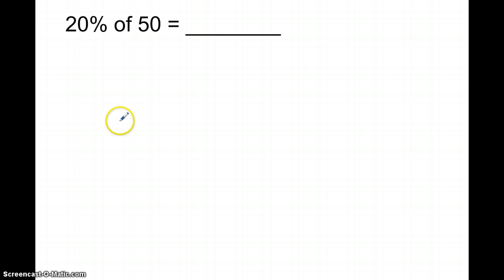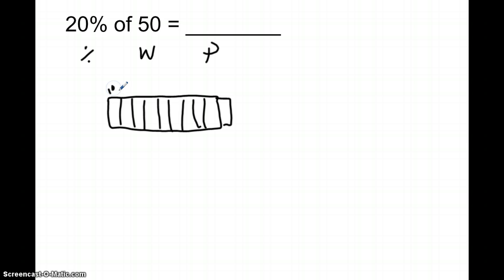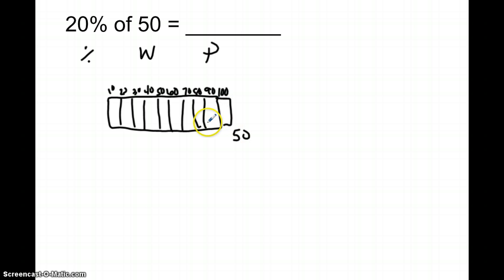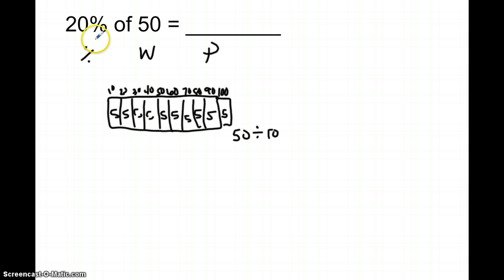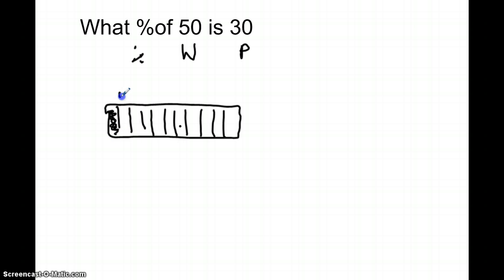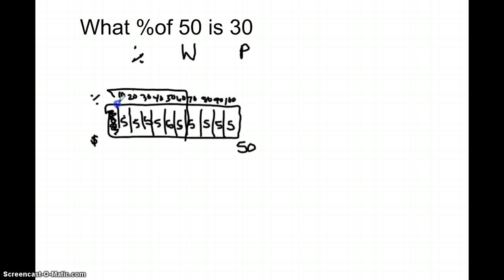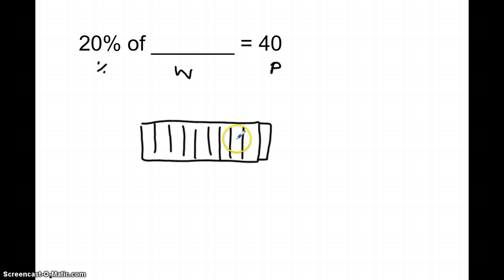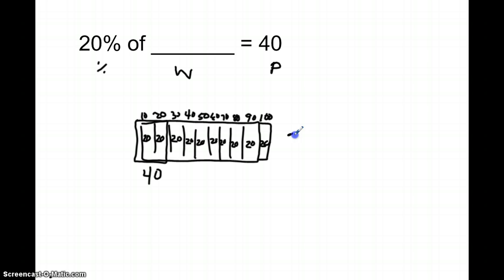Using tape diagrams to solve percent problems